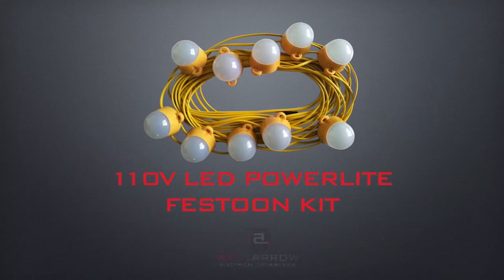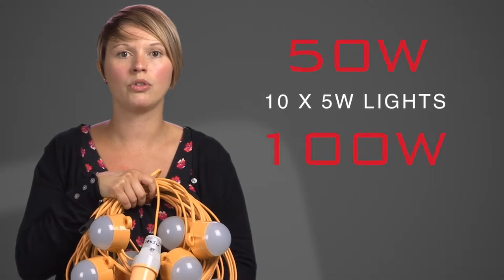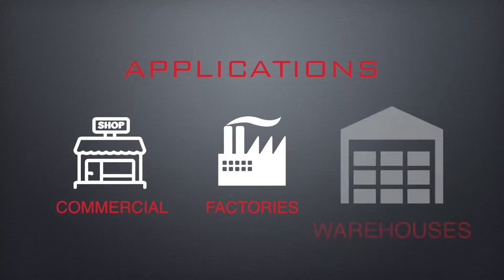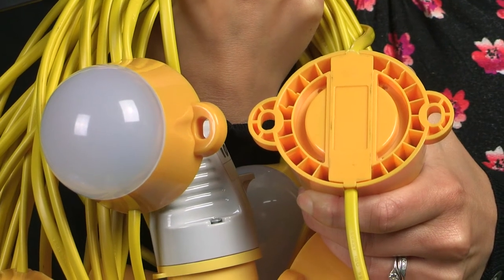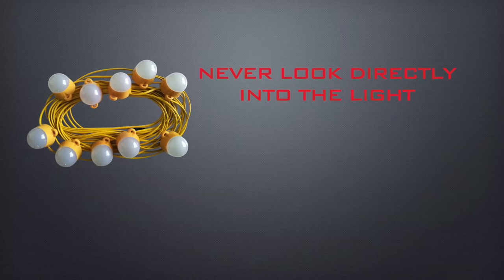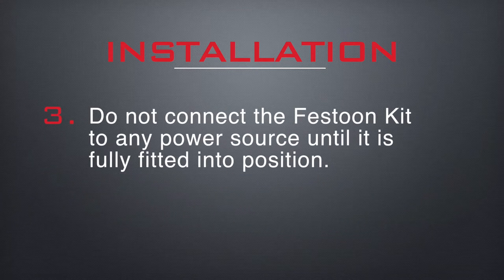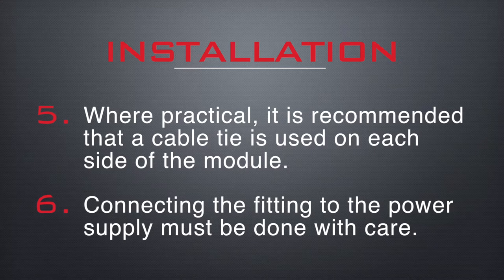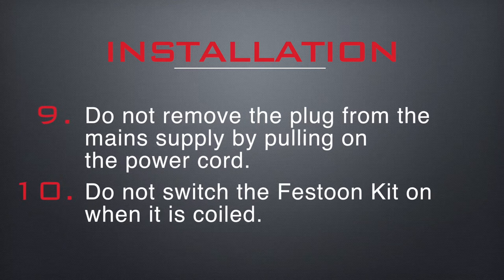110V LED Red Arrow Festoon Kit